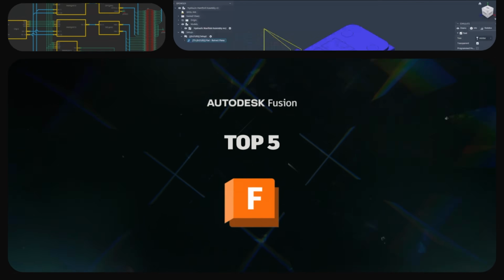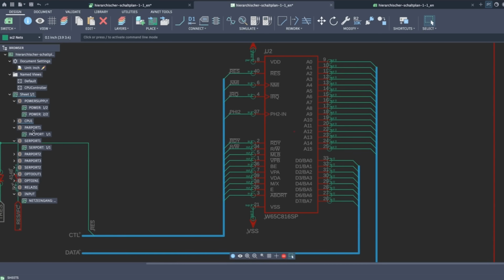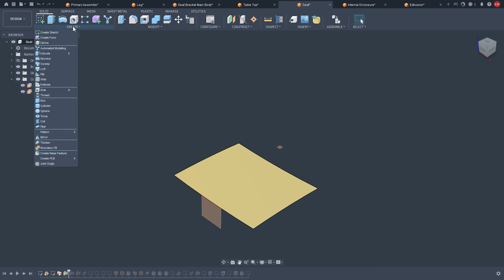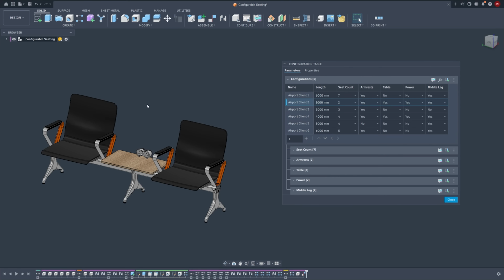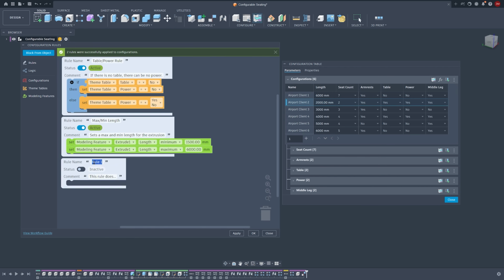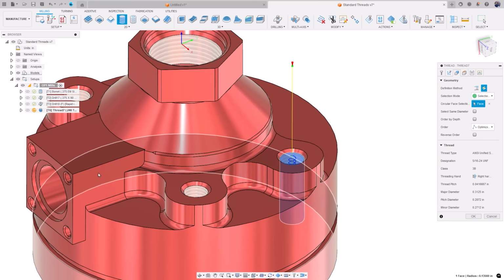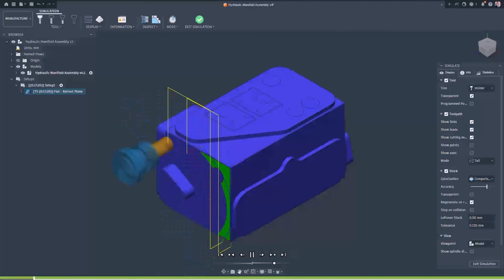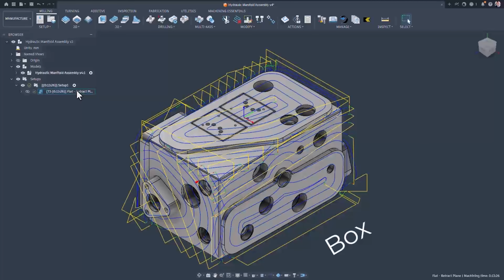Autodesk Fusion Just Got BETTER - April 2026 Update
This Autodesk Fusion update brings feature enhancements across Electronics, Design, and Manufacturing that give you more control, less manual work, and smarter workflows from design through to the machine.

In this video:
- Electronics Browser for Schematic & 2D PCB: a dedicated, hierarchical browser for navigating complex electronics designs
- Construction Geometry improvement: pattern planes, axes, and points, plus a new perpendicular plane command and better interaction feedback
- Configuration Rules: define logic once and let Fusion enforce valid combinations automatically
- Automatic Milling Threads: consume thread data directly from Design, fully parametric
- Box Clearance for Multi-Axis 3D Toolpaths: more precise linking motion control for reduced cycle time

💡 Join the Fusion Insider Program for early access to major features and the chance to shape what ships next